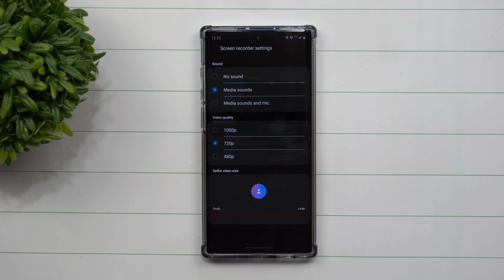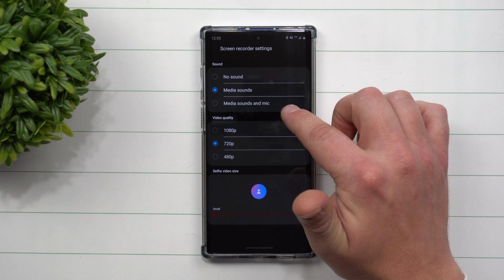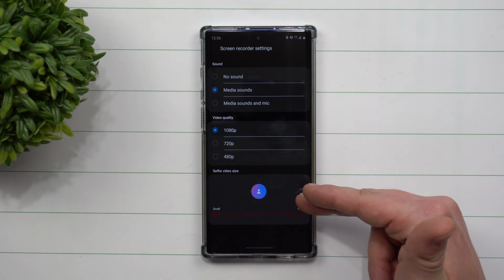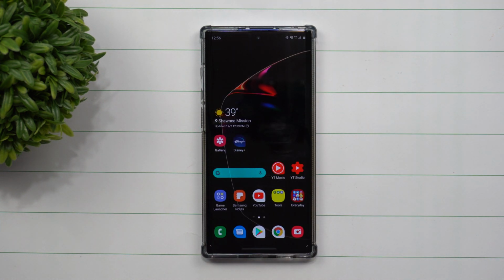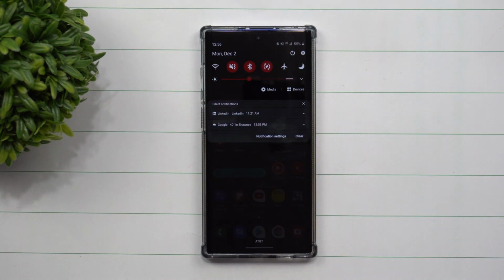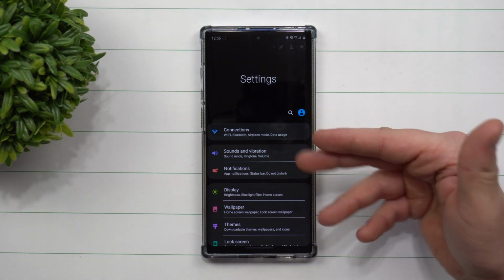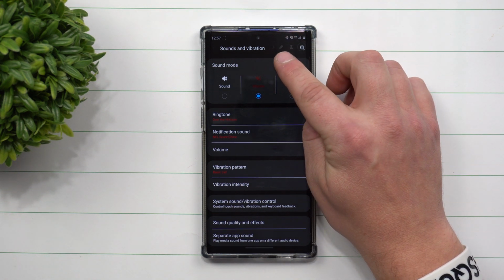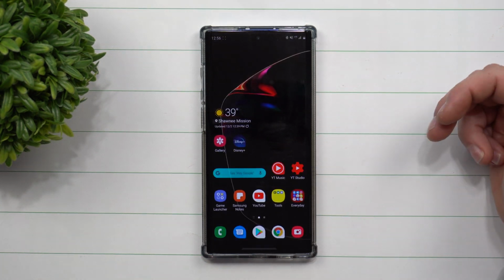Samsung's Screen Recorder - It's Just Awesome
Here at Samsung In A Minute, We get to the point in 2 minutes or less. In Today's Video, we will go over the built in screen recorder feature in the Galaxy Note 10 Series. Hopefully with updates, this will come to S10 Series.
But if you don't have this option or want to use a different app to record, use AZ Screen Recorder from the Play Store.

My Note 10+ Case
My Note 10+ Tempered Glass